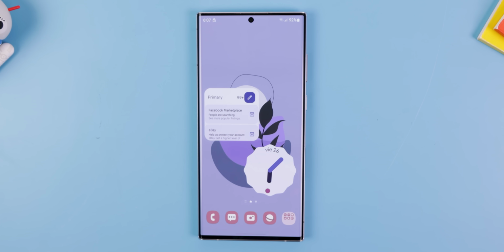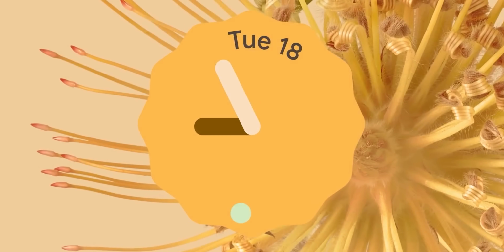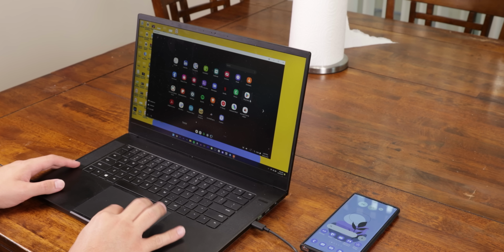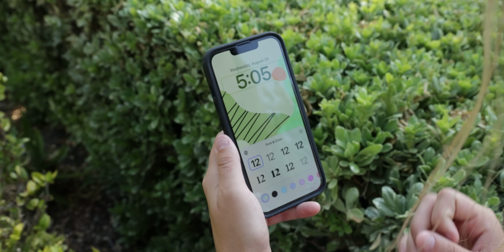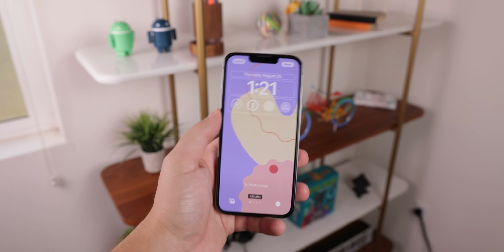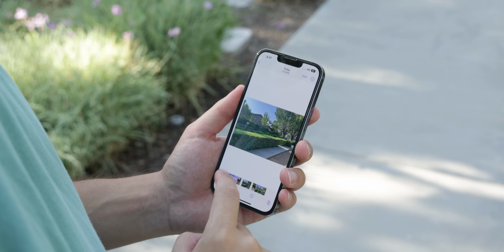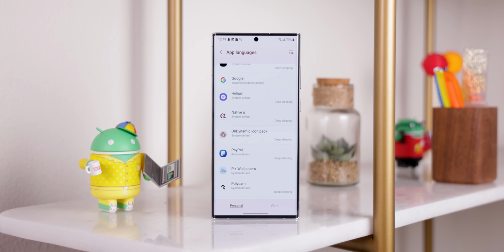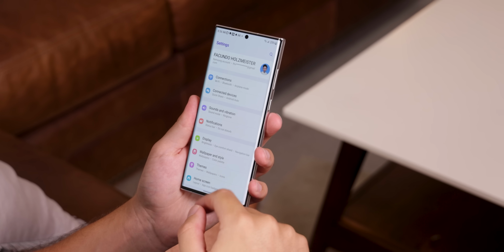OneUI 5 vs iOS 16 - Detailed Comparison!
Baseus Blade 100W USB-C Portable Laptop Power Bank
Two of the biggest updates in the smartphone ecosystem: OneUI 5 vs iOS 16. Prepare to learn about every major change found within these updates, and every similar change. Enjoy!

Host - Facundo Holzmeister
Video Editor - David Holzmeister
Video Assistant: Conor Greene

(Top Supporters: Andrew Brady, Steve Arellano,
Jimi Penque, The GodFatheR)

Timeline
0:00 Stackable Widgets
0:14 Shareplay
1:05 OneUI 5 Exclusive Features
5:34 iOS 16 Exclusive Features
8:58 Similarities
11:29 Final Thoughts